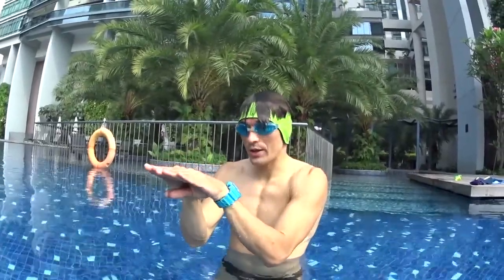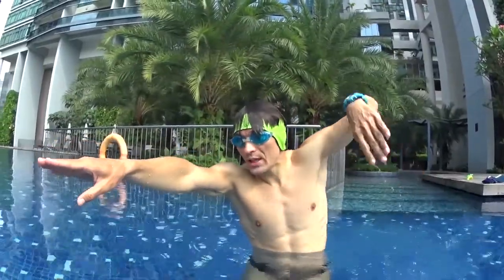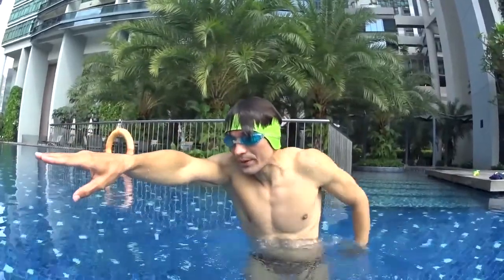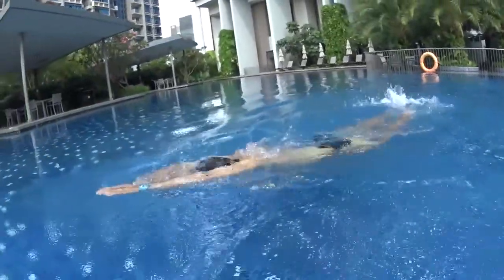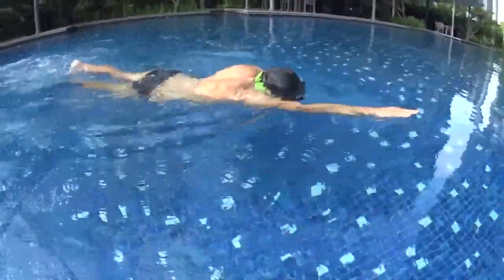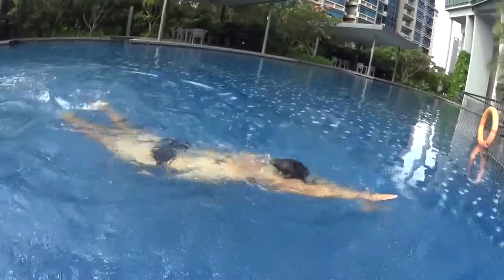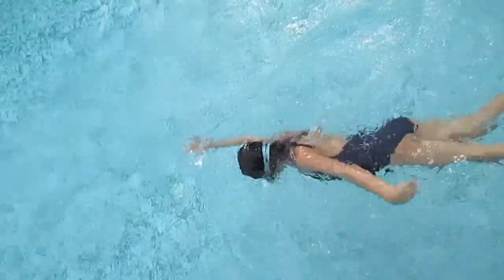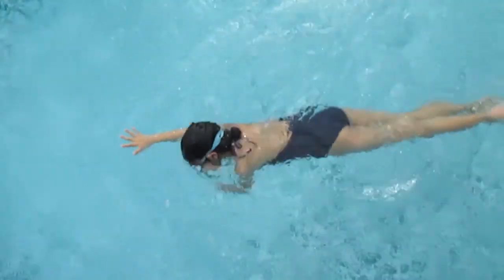L2 STEP3 P1Intro S